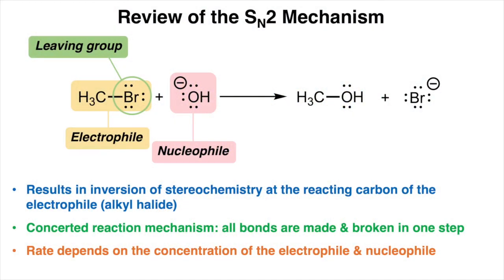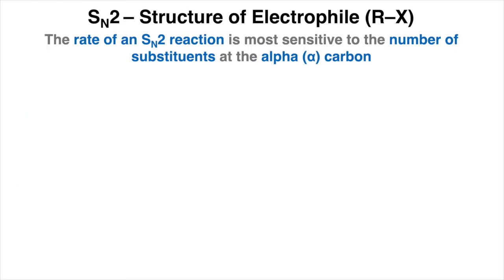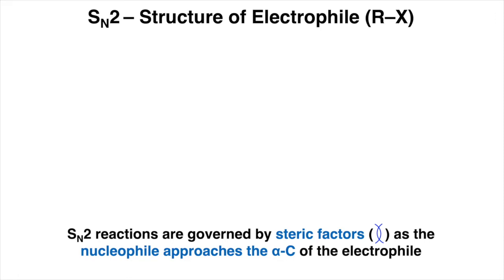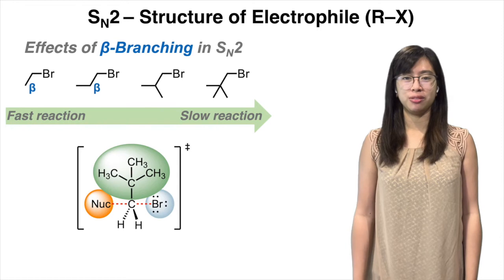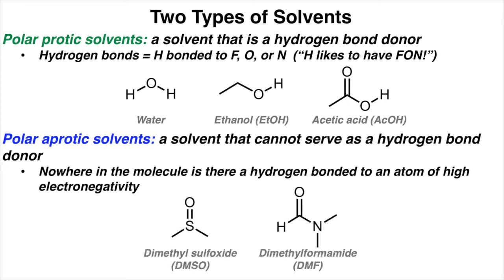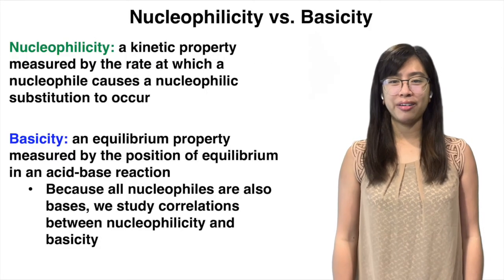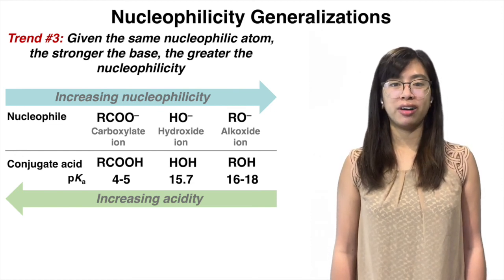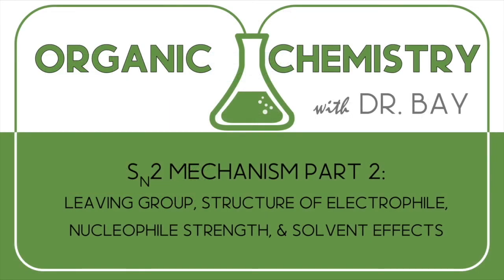SN2 Mechanism Part 2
Let's talk more in depth on the SN2 Mechanism. We'll delve into leaving groups, the structure of electrophiles, nucleophilic strength, and solvent effects.